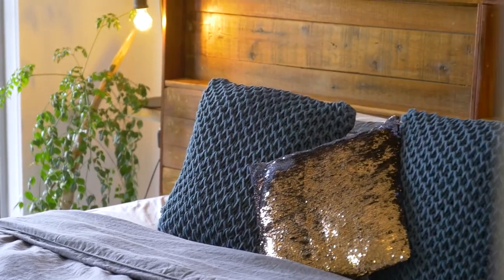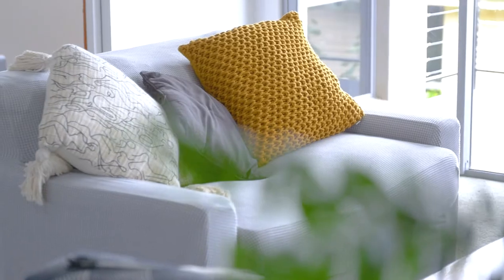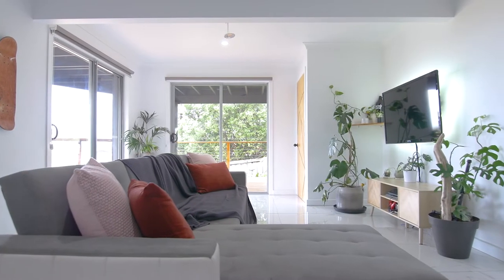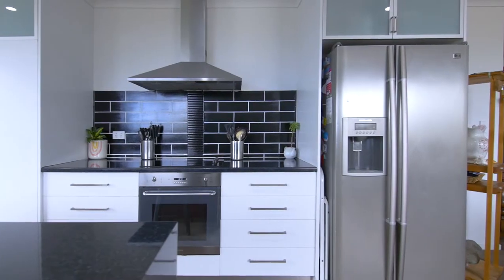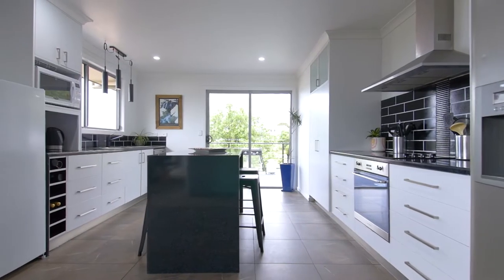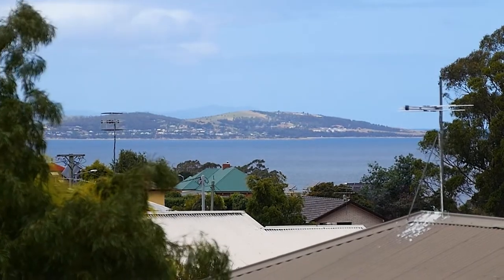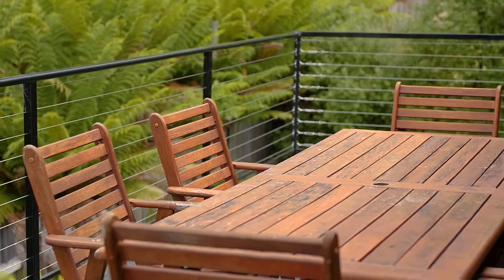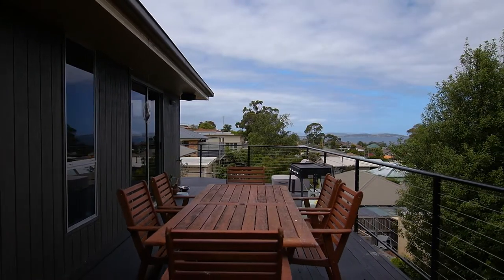29 Hillside Drive, Blackmans Bay - Presented by The Conor Canning Team